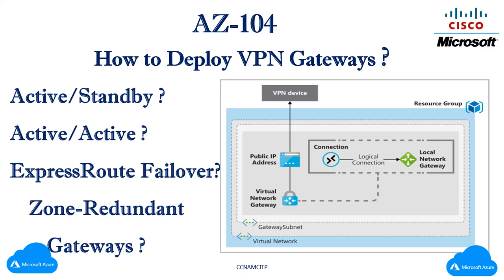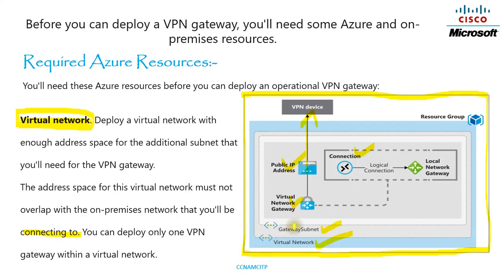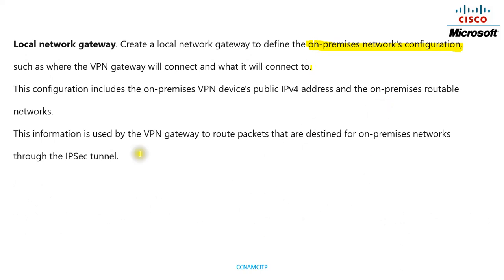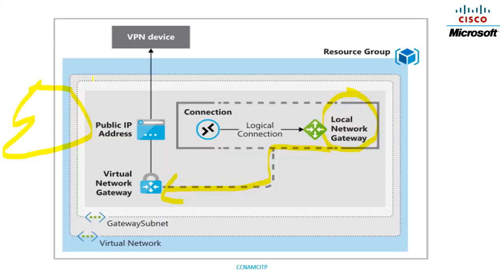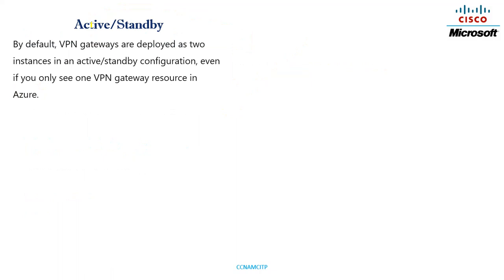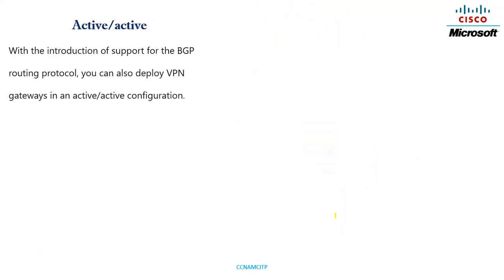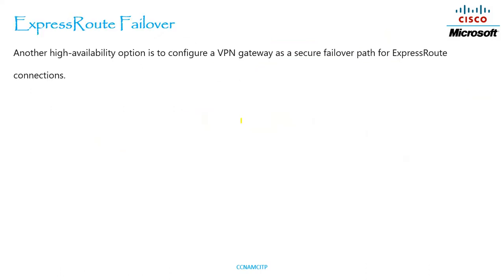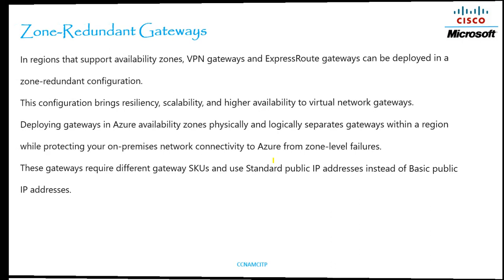AZ-104:- How to Deploy VPN Gateways ? Active/Standby ? Active/Active ?